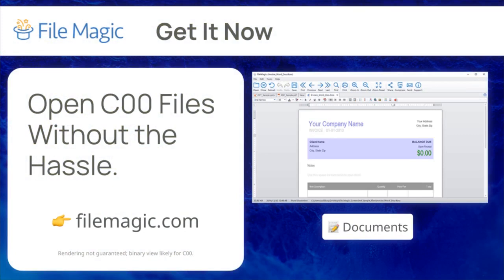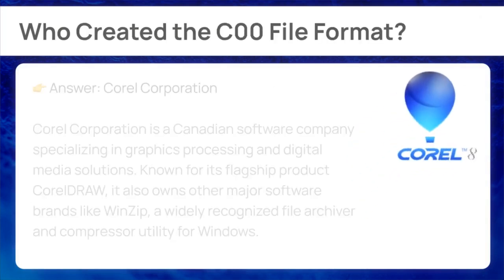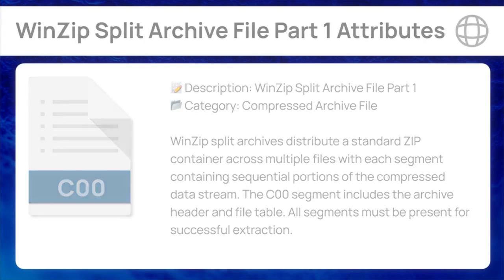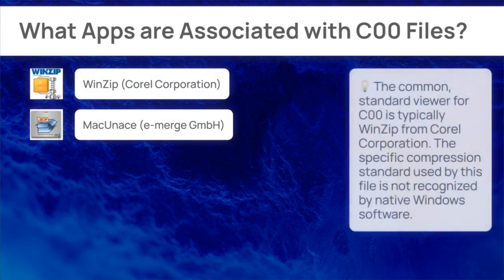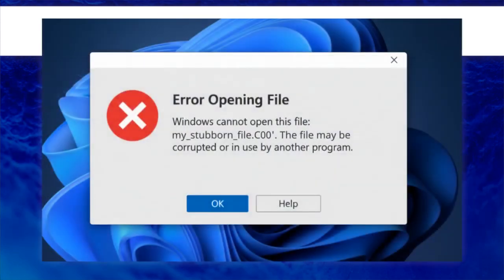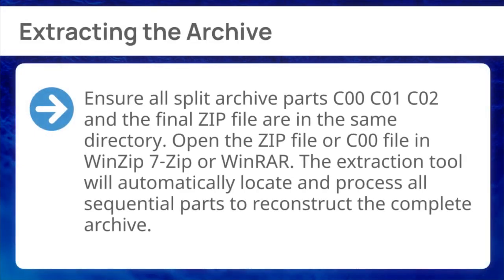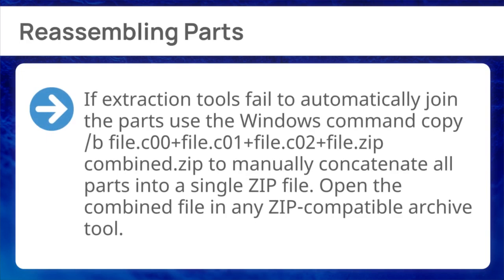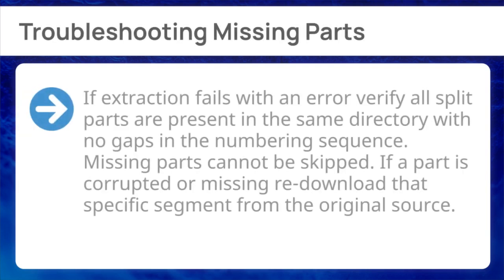How to Open C00 Files (WinZip or 7-Zip)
Having trouble getting WinZip Split Archive File Part 1 to open? I’ll explain how to open, preview, and repair C00 files on Windows—even when the format isn’t recognized.

C00 files are the first segment of WinZip split archives that divide large compressed files into multiple smaller parts for distribution on size-limited media. Subsequent parts use extensions C01 C02 and so on with the final part typically having a ZIP extension.

WinZip split archives distribute a standard ZIP container across multiple files with each segment containing sequential portions of the compressed data stream. The C00 segment includes the archive header and file table. All segments must be present for successful extraction.

▶ C00 File Essentials:

- See where the C00 file format came from
- Troubleshooting Missing Parts
- Eliminate Windows errors that prevent C00 file access
- Reset incorrect C00 file association settings
- Reassembling Parts
- Choose the best software to open C00
- Understand what the C00 file does and why it exists
- Extracting the Archive

▶ Applications for C00:

WinZip (Corel Corporation)
MacUnace (e-merge GmbH)

🛠️ Troubleshooting Steps:

1️⃣ Extracting the Archive

Ensure all split archive parts C00 C01 C02 and the final ZIP file are in the same directory. Open the ZIP file or C00 file in WinZip 7-Zip or WinRAR. The extraction tool will automatically locate and process all sequential parts to reconstruct the complete archive.

2️⃣ Reassembling Parts

If extraction tools fail to automatically join the parts use the Windows command copy /b file.c00+file.c01+file.c02+file.zip combined.zip to manually concatenate all parts into a single ZIP file. Open the combined file in any ZIP-compatible archive tool.

3️⃣ Troubleshooting Missing Parts

If extraction fails with an error verify all split parts are present in the same directory with no gaps in the numbering sequence. Missing parts cannot be skipped. If a part is corrupted or missing re-download that specific segment from the original source.

Timestamps:

00:00 - C00 File Basics
00:28 - Using C00 Files
00:47 - C00 File Structure Explained
01:05 - Who Supports C00?
01:21 - Launching C00 Files
01:45 - C00 Troubleshooting Tips
02:48 - Using an All-Purpose Viewer